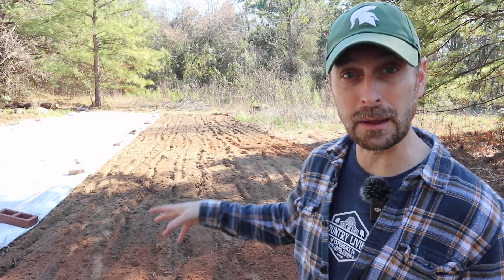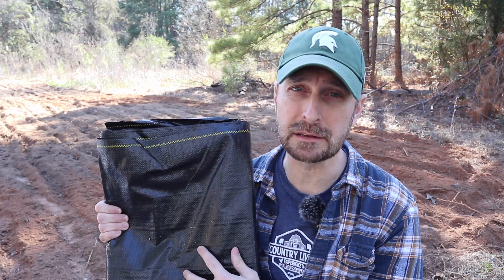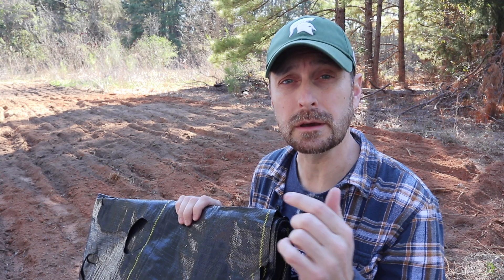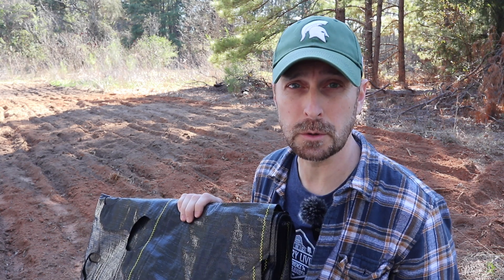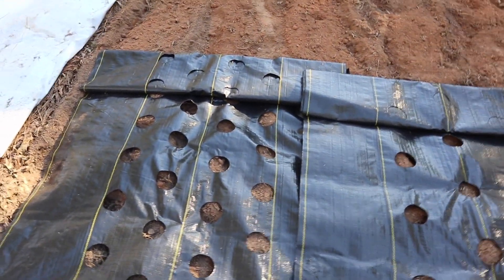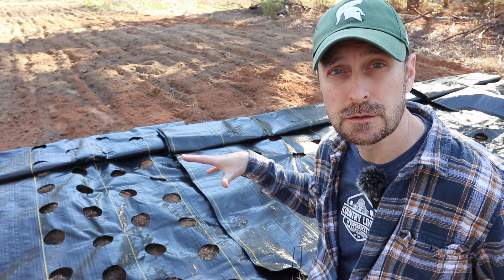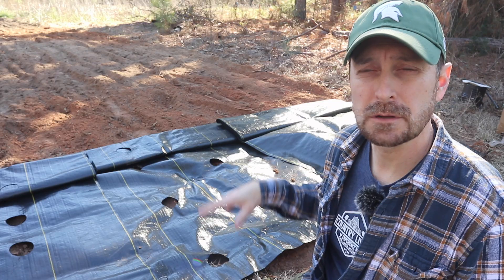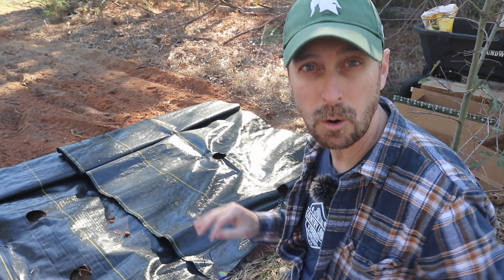This Will Save You HOURS In Your Garden And Homestead!! Farmers Friend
This Will Save You HOURS In Your Garden And Homestead!! Farmers Friend. FARMERS FRIEND QUICK PLANT FABRIC 10 Mil Silage Tarp

Solar and Electrical Equipment:
12 position electrical sub panel
4 gauge THHN wire
4/0 and 2/0 Battery Cable
Copper Battery Ring Terminals
70 amp double pole breaker

Parts list:
1 1/2" conduit
90° conduit elbows